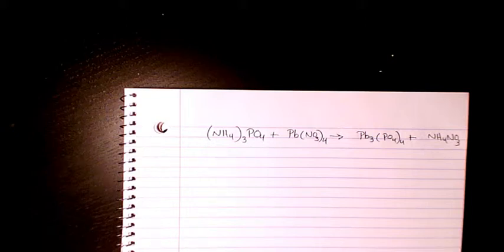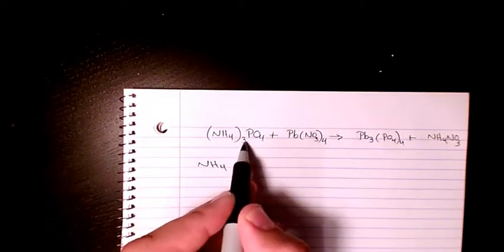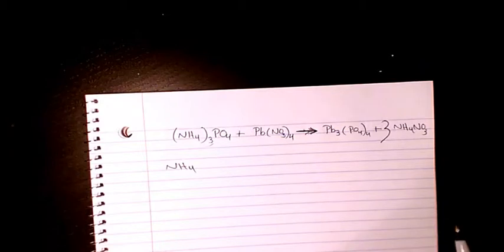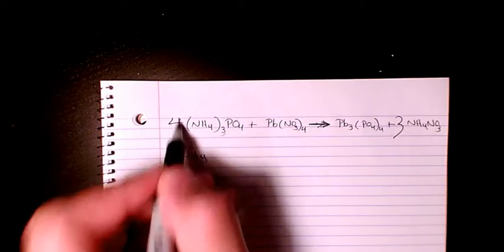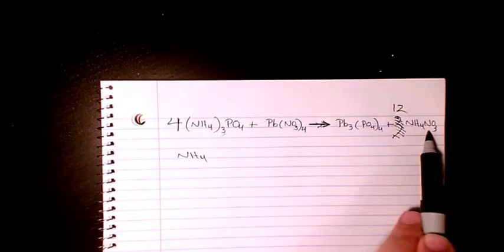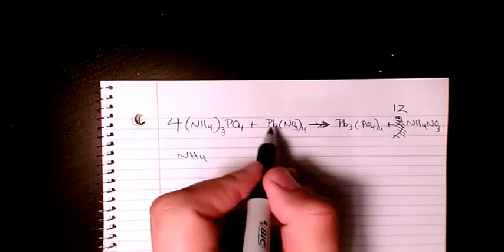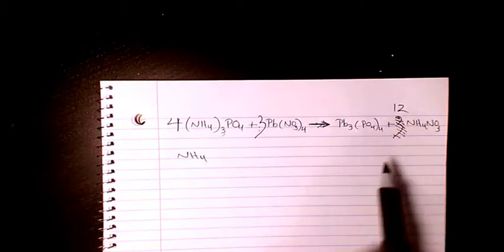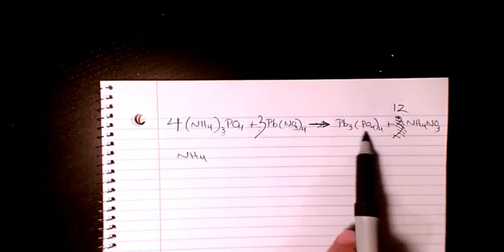Balancing Chemical Reaction Between Ammonium Phosphate and Lead Nitrate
Balancing the Chemical Reaction of Ammonium Phosphate (NH4)3PO4 and Lead Nitrate   PbNO3

Dr. Masi